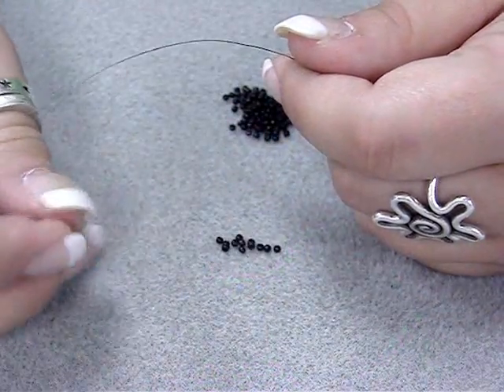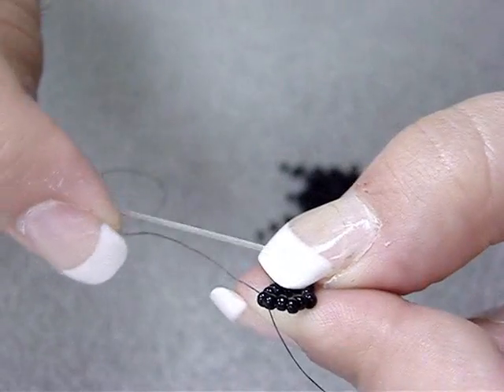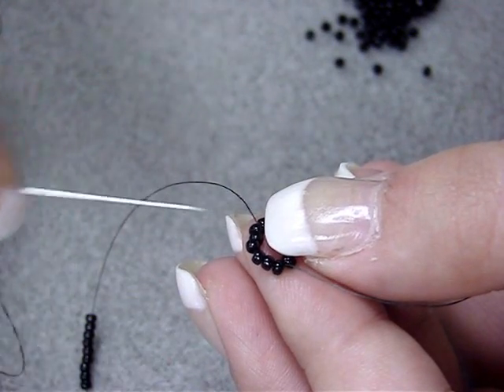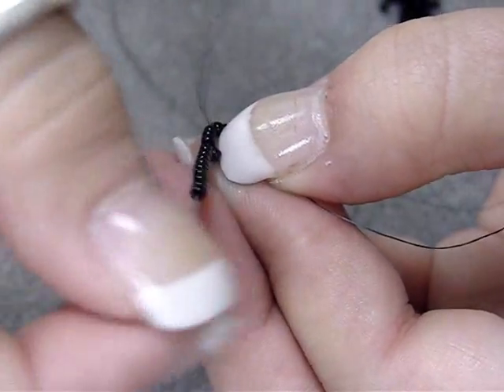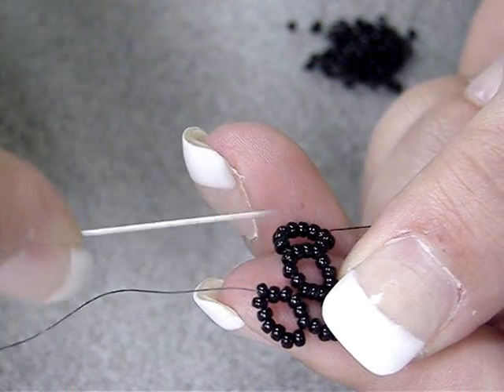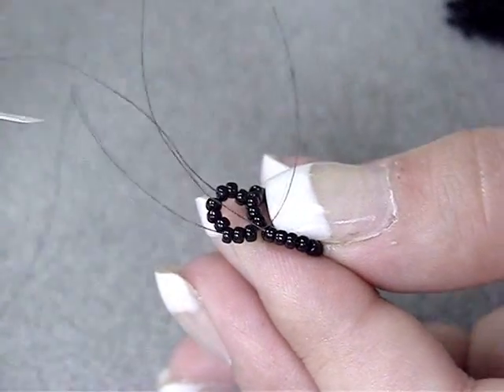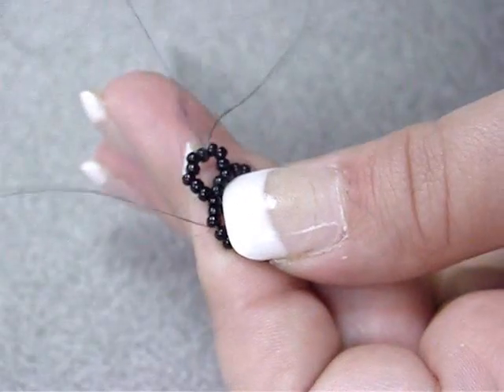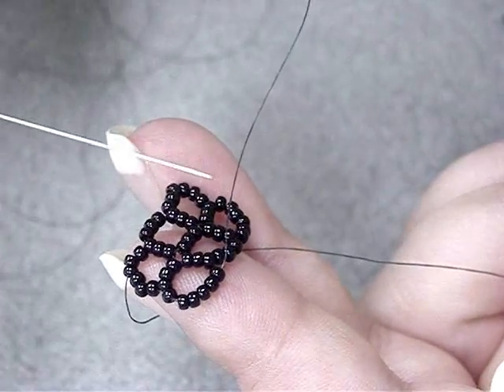Right Angle Weave Embellished Band Bracelet Part 1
Make this beautiful bracelet with a right angle weave base of seed beads and then adorning it with a Czech glass rounds.  This is a needle and Fireline project so bring your patience!